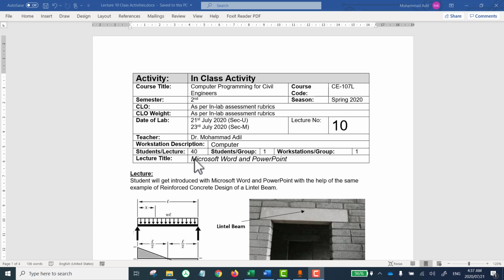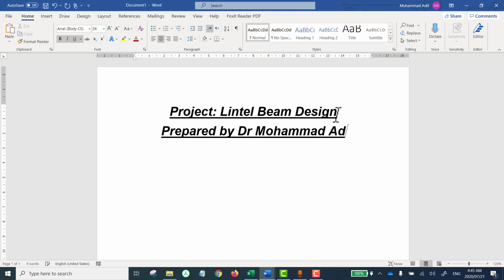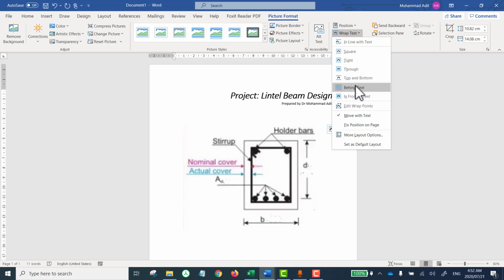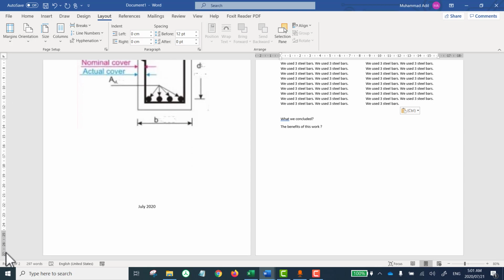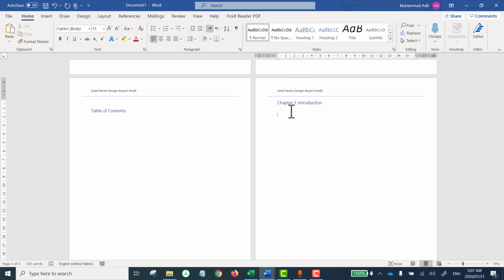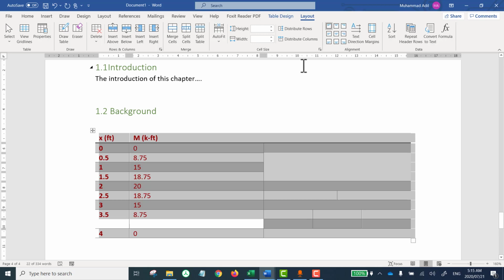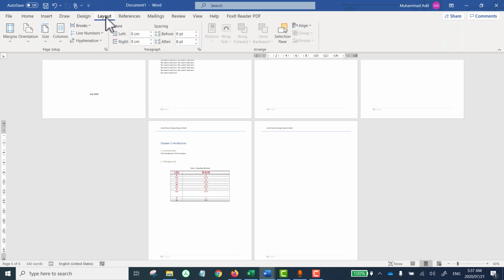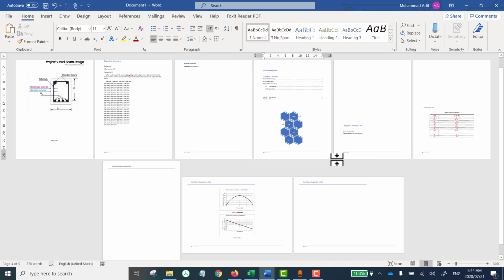Lecture 10 a:WORD for CIVIL ENGINEERS (Beginners)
Using the same example of Lintel Beam Design project, this lecture educate the listeners about how to work in Microsoft Word at basic level.